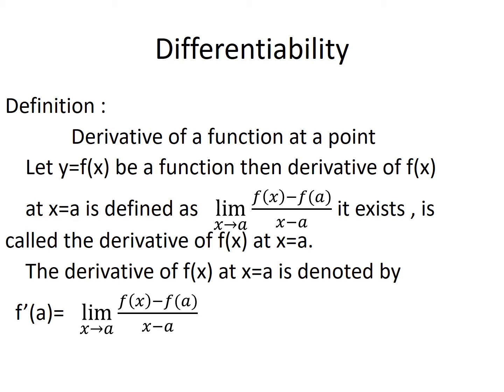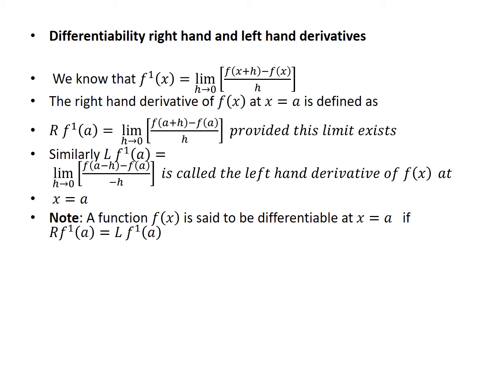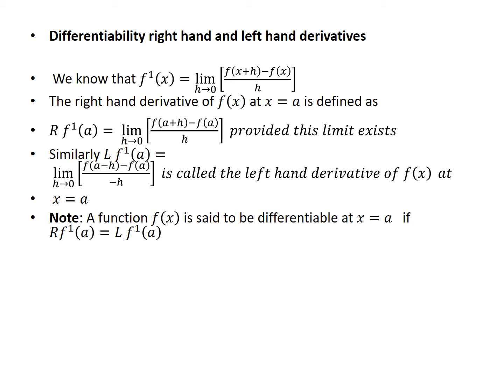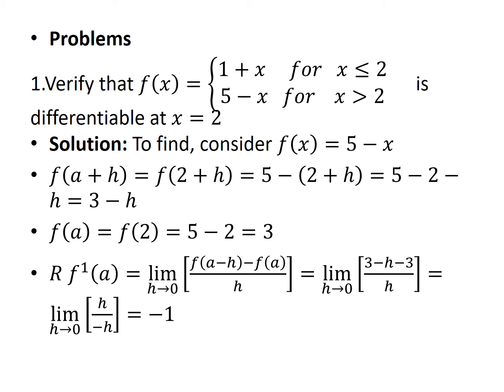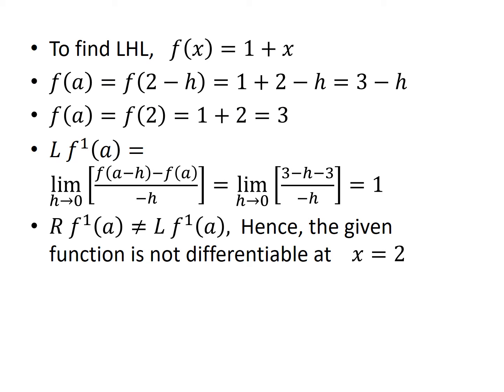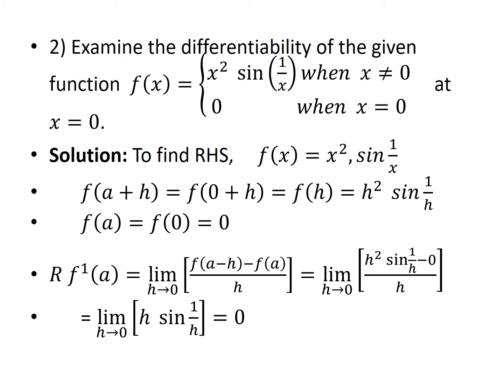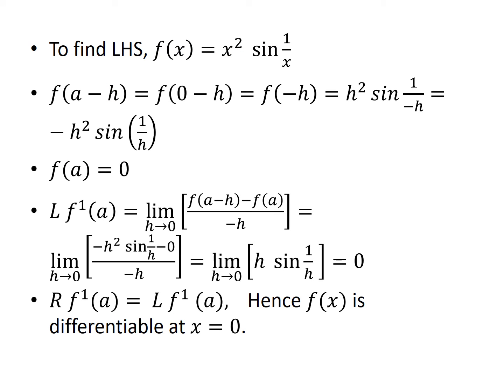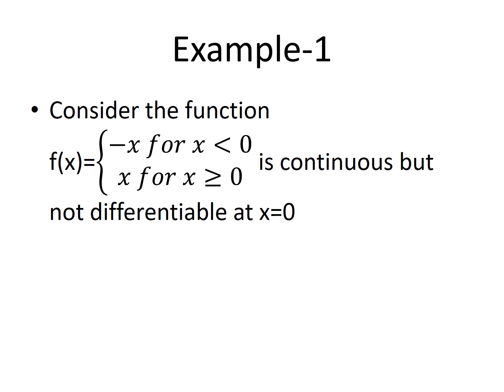III SEM 4th UNIT Session 47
Recap of Differentiability